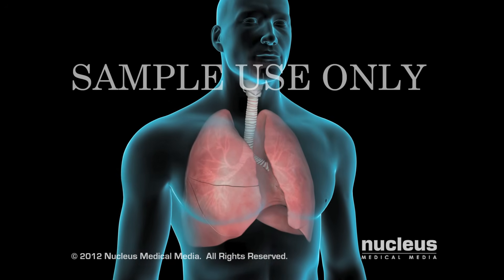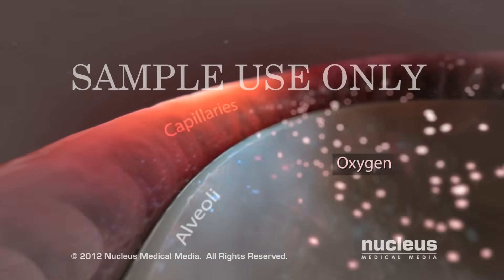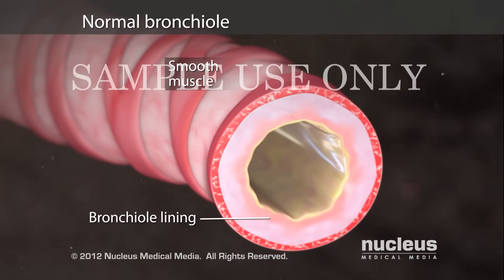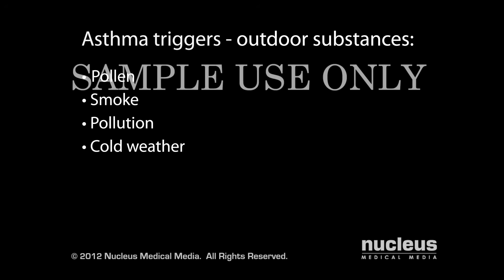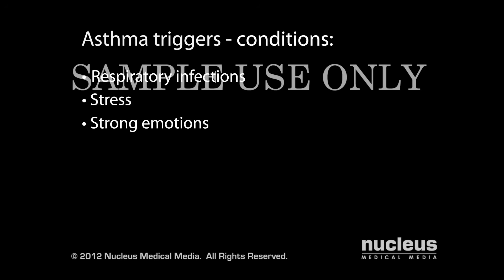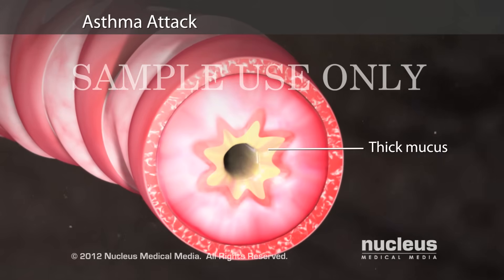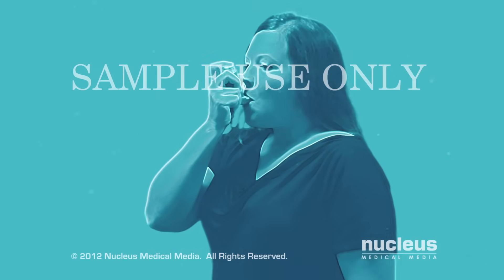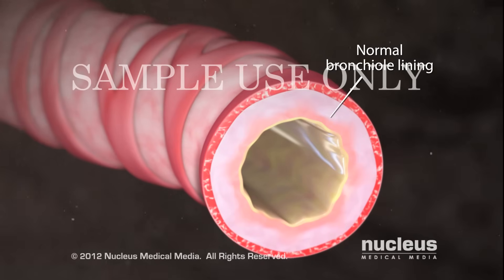Asthma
To license this video for patient education, content marketing or broadcast, Ref: ANH12078

Asthma is a lung disease that inflames and narrows your airways. Normally, as you inhale, air moves freely through your trachea, or windpipe, then through large tubes, called bronchi, smaller tubes, called the bronchioles, and finally into tiny sacs, called alveoli. Small blood vessels, called capillaries, surround your alveoli.

Oxygen from the air you breathe passes into your capillaries. Then carbon dioxide from your body passes out of your capillaries into your alveoli, so that your lungs can get rid of it when you exhale. Your bronchioles expand when the air is warm, moist, and free of irritants and allergy-causing substances, called allergens. When air is cold or dry, or contains irritants or allergens, your bronchioles contract. If you have asthma, your airways are frequently inflamed and swollen.

Certain substances can cause your inflamed airways to overreact even more, resulting in an asthma attack. Triggers of asthma attacks are slightly different for everyone, but usually include outdoor irritants and allergens such as pollen, smoke, pollution, and cold weather. Indoor irritants and allergens such as mold, pet dander, dust mites, and cockroach droppings. Food allergens such as fish, shellfish, eggs, peanuts, and soy. And conditions such as respiratory infections, stress, strong emotions, and exercise.

The symptoms of an asthma attack include coughing, wheezing, shortness of breath, and tightness in your chest. During an asthma attack, also known as a bronchospasm, the muscles around your airways tighten, and the airway wall becomes more swollen. Your airways also produce thick mucus that narrows them even more, making it hard for you to breathe.

If you have asthma, your doctor may prescribe medications to reduce inflammation in your airways, constriction of the muscles surrounding your airways, or mucus secretion in your airways. During an asthma attack, you may need to use a short-acting rescue medication, called a bronchodilator. This medication causes your airway muscles to relax quickly, and provides symptom relief within minutes.

Since there is no cure for asthma, the goal is to prevent you from having asthma attacks by using long-acting, anti-inflammatory control medications. If you take them every day, they will reduce the inflammation of your airways, making them less sensitive to triggers of asthma attacks.